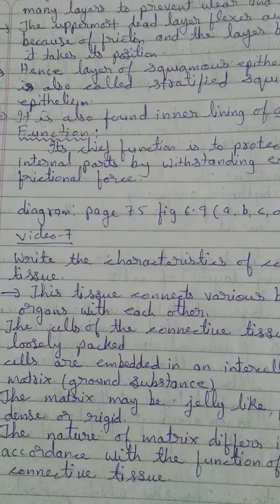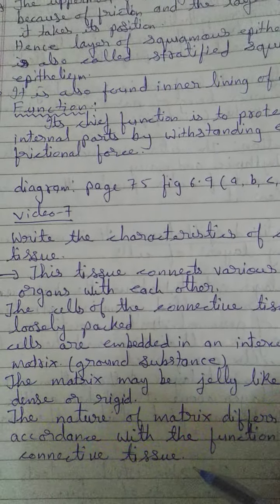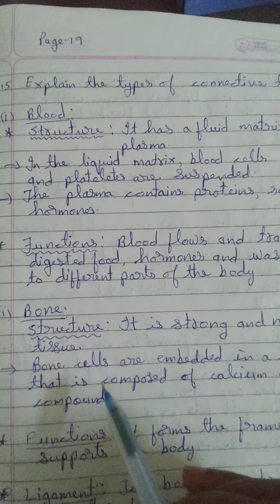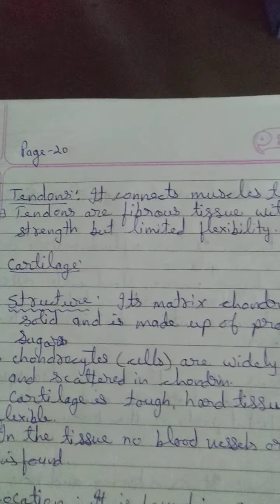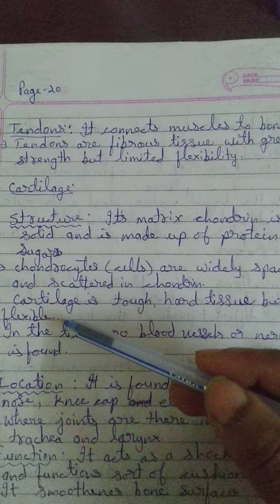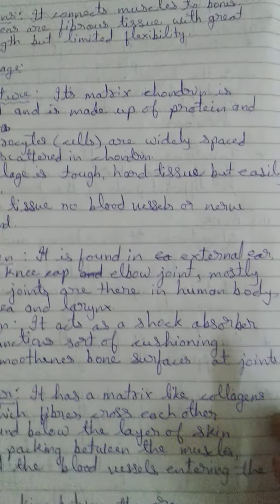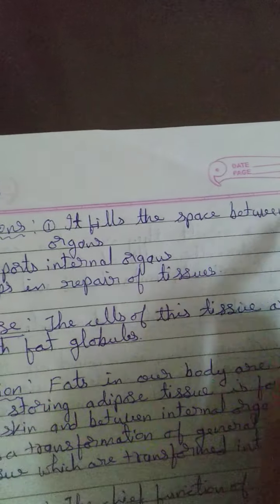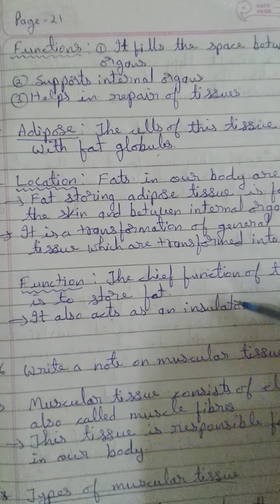IX Science ch 6 video connective tissue